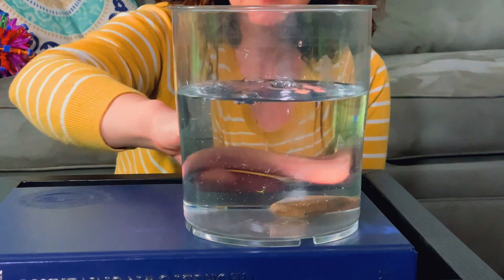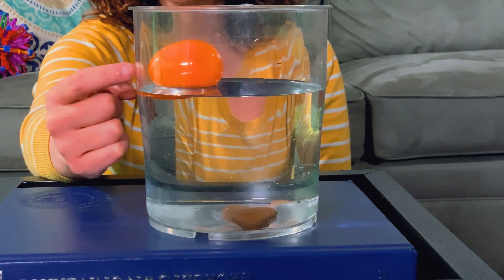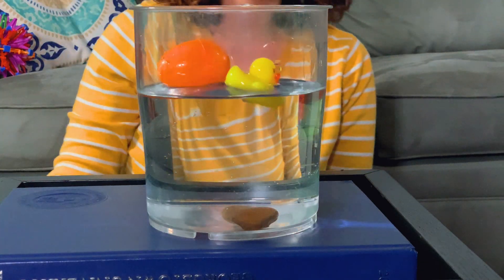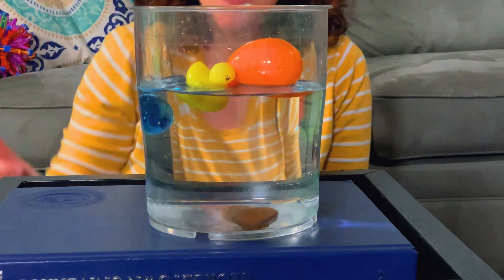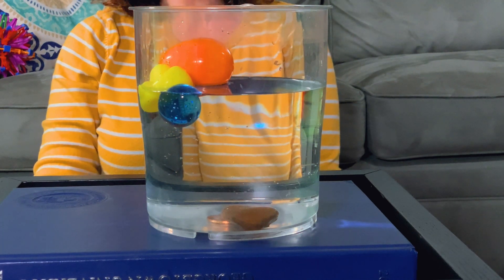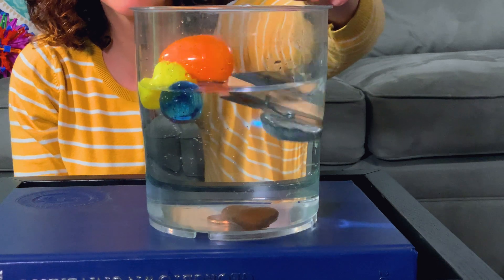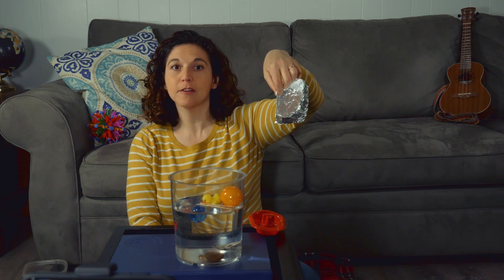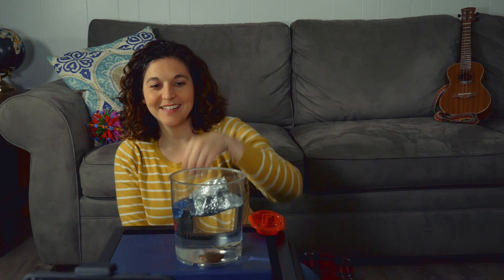Sink or Float Science! | 10-Minute Preschool - Learn At Home About Making Hypotheses with Mrs. S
In this fun episode, Mrs. S uses an interactive activity to teach about making a hypothesis. Kids will enjoy a rather silly song, too!
10-Minute Preschool brings the classroom of Mrs. S right to your home. With a welcome song, fun lesson and activity, and goodbye song, children get the experience of a preschool class in fun, entertaining segments wherever they are.

Monica Silvestro is an early childhood educator with additional background in nutrition and public health. She spent several years developing a curriculum to teach kids about nutrition and personal health.

Dr. Steve Silvestro is a pediatrician, mindfulness educator, bone marrow harvesting physician at MedStar Georgetown University Hospital's Blood and Marrow Transplant Program, and host of The Child Repair Guide Podcast.